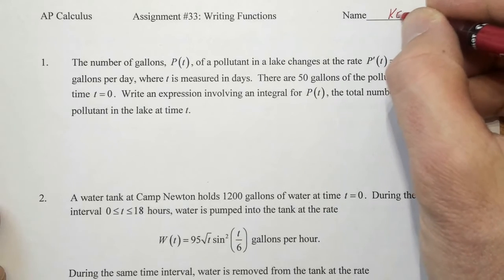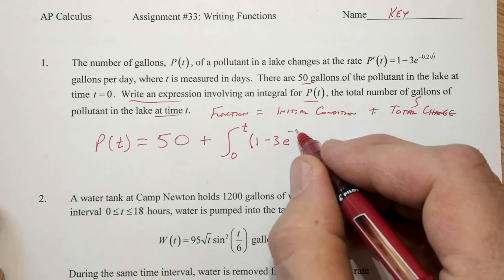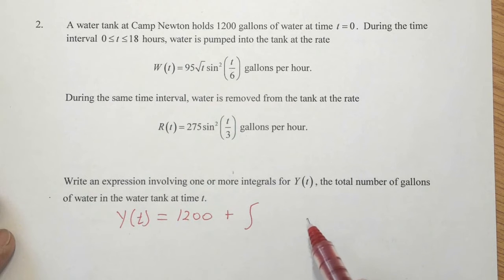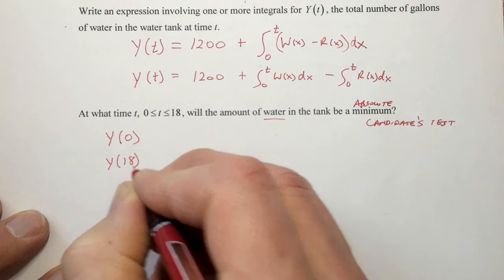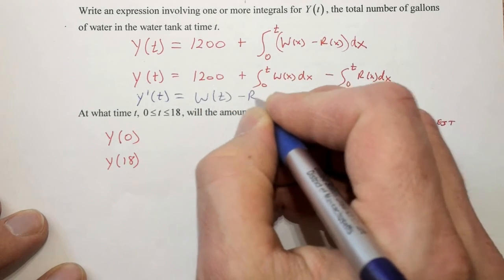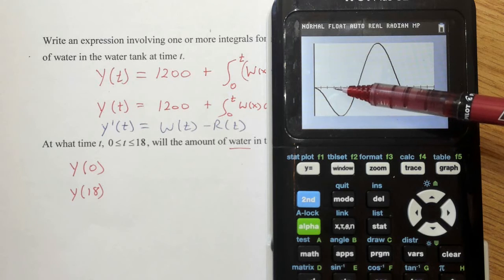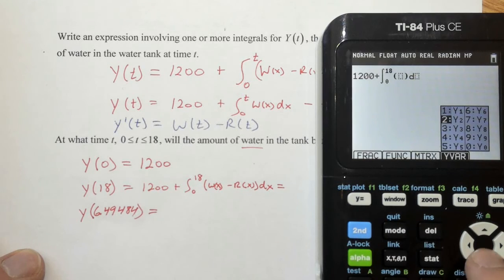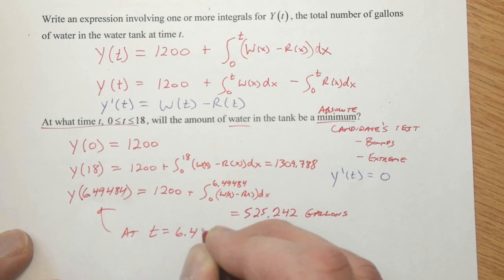Assignment 33 Problems 1 & 2